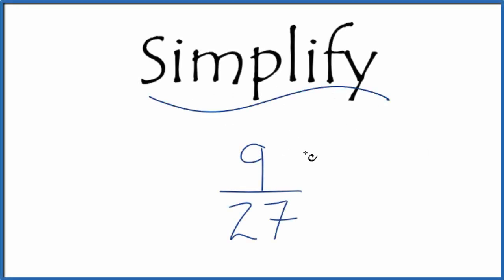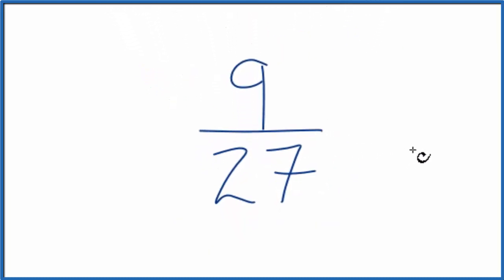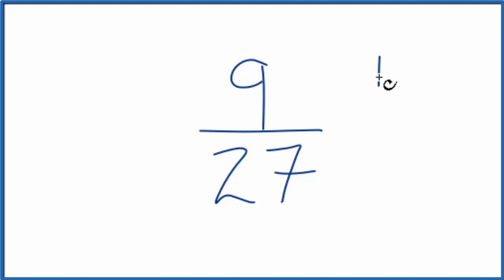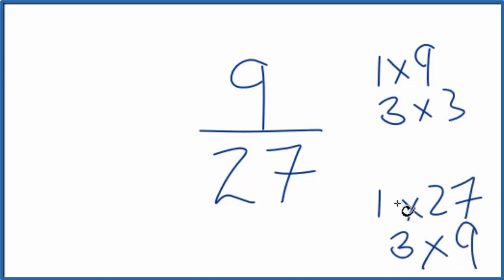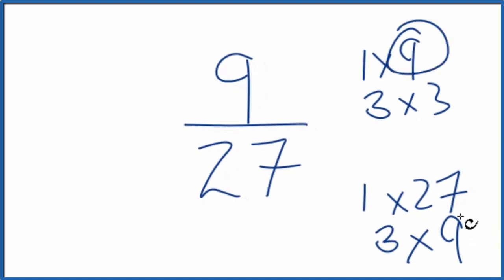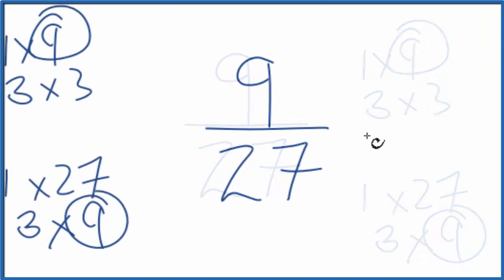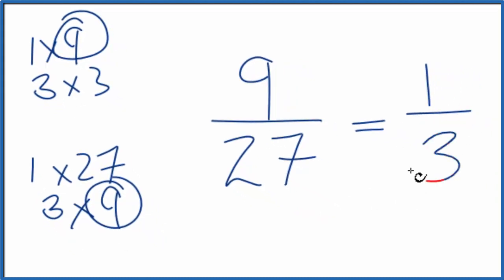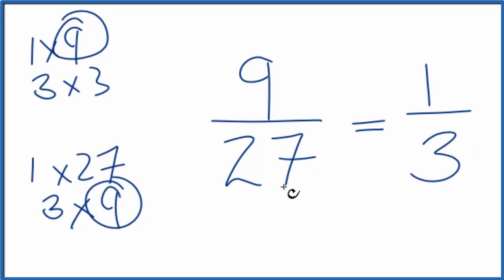How to Simplify the Fraction 9/27